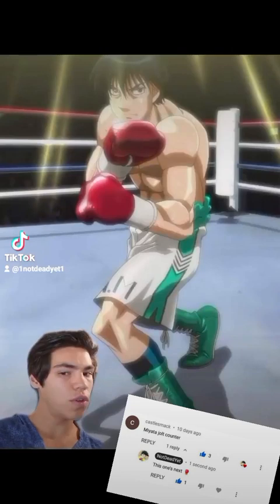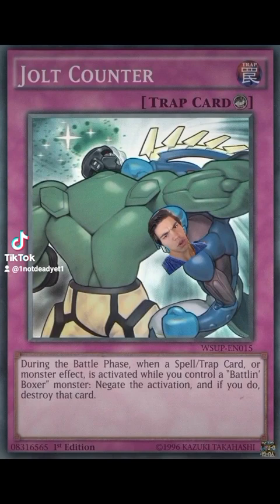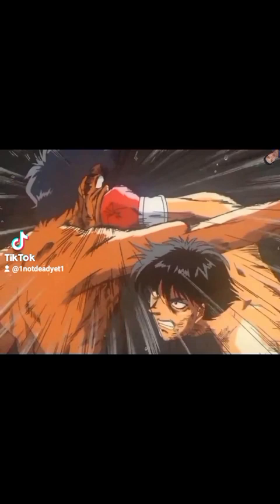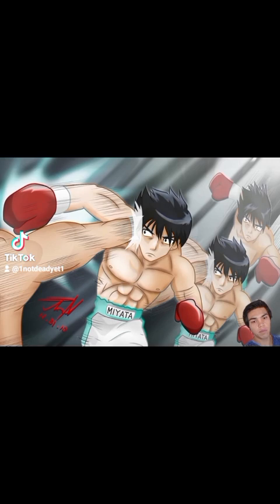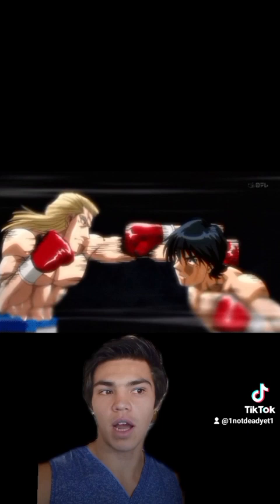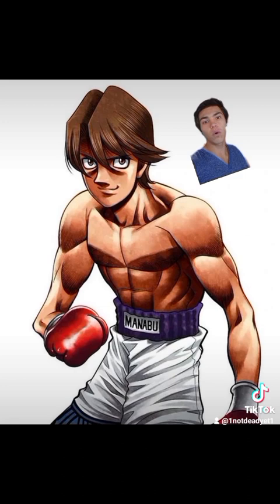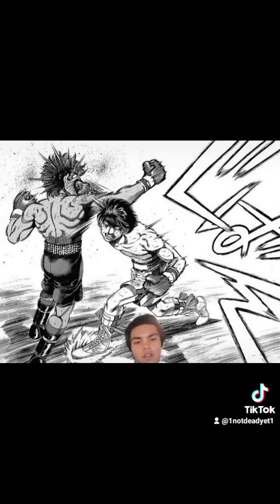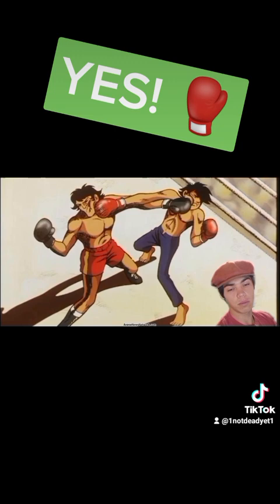Can you use Ichiro Miyata's Jolt Counter in a real fight? 🥊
Can you use Iciro Miyata's Jolt Counter in a real fight? Let's find out! 🔥🥊

This video was inspired by Action Ricker